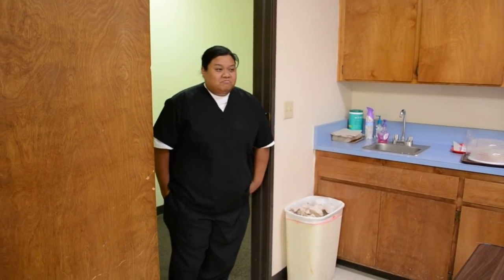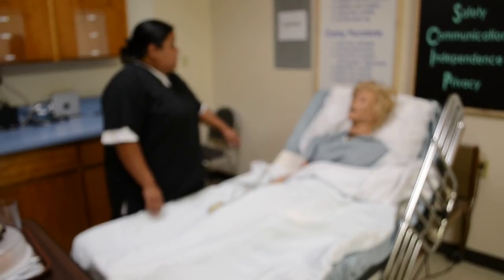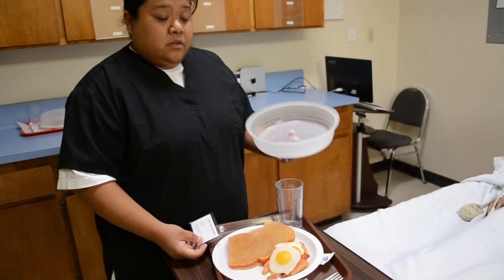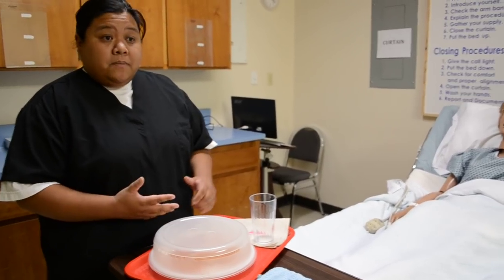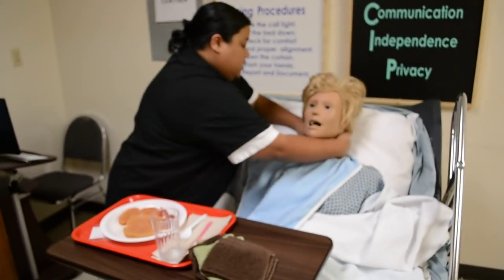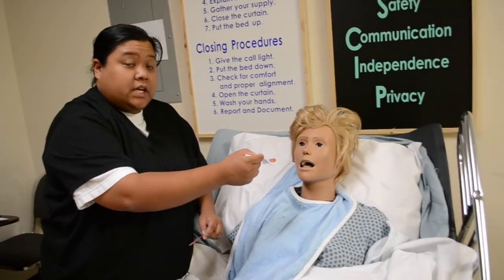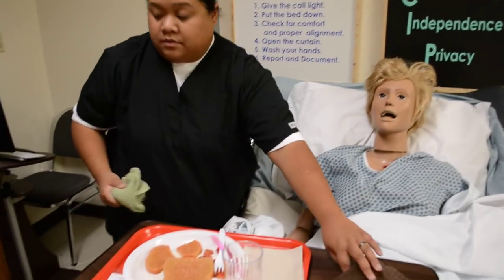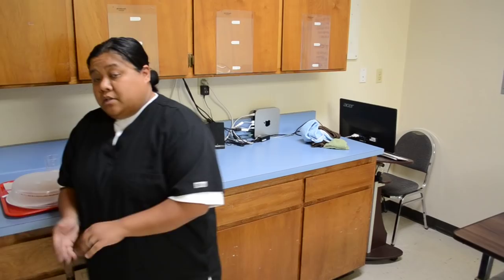CNA Skill #16 Serve the meal tray and feed the paralyzed Resident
Hey Everyone! Always remember to review your American Red Cross packet while watching these videos. If you haven't read the packet yet please do so because it explains what the evaluators are expecting to see, and it also answer a lot of questions you may have for the state test.

Supplies:
Antibacterial Handsoap
Bath Blanket
Bed pan
Body wash
Box of gloves
Chux pads
Denture basin
Denture container
Draw Sheet
Fitted Sheet
Moisturizing lotion
Nail clippers
No-rinse shampoo caps
Pillow Case
Protective Barrier
Top Sheet
Wash basin